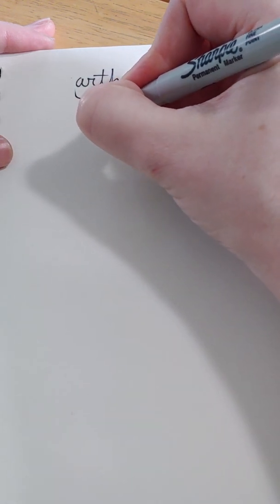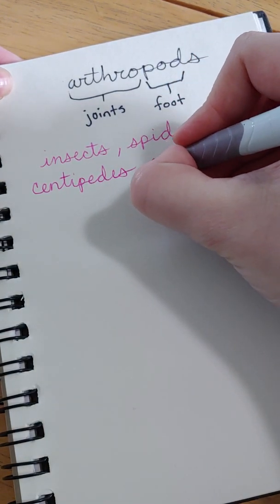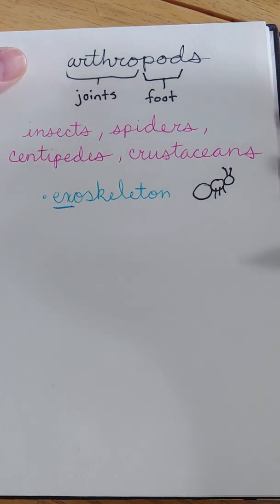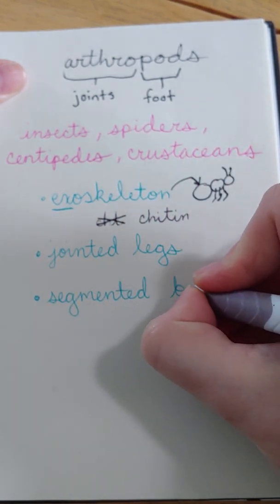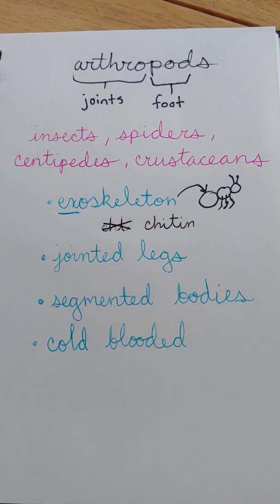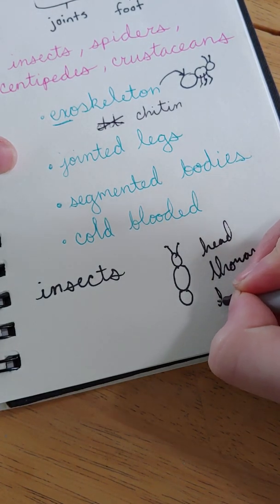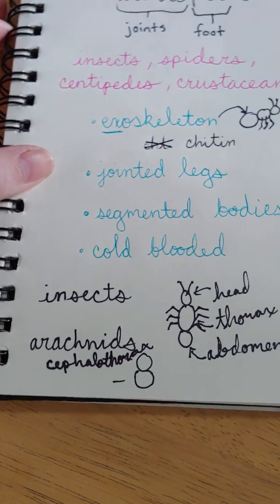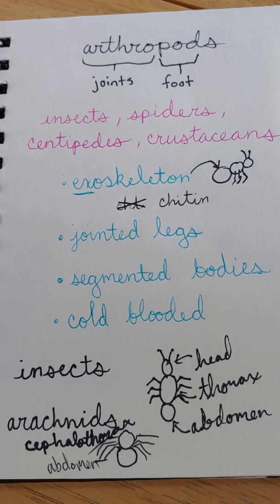Science and Art - Arthropods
A beginning lesson on arthropods, what they are, how their bodies work, etc. with an arthropod drawing lesson at the end.